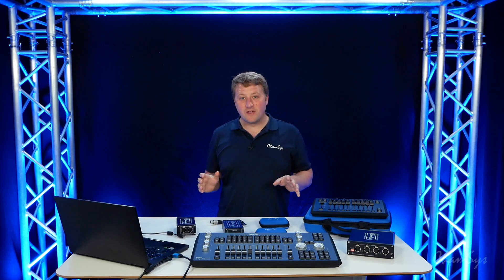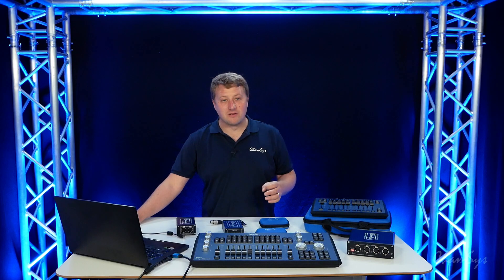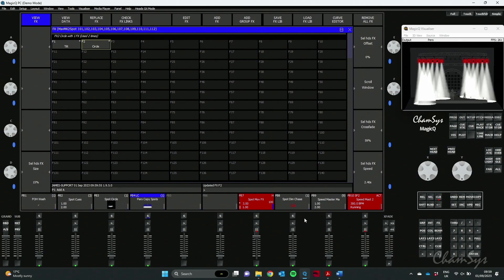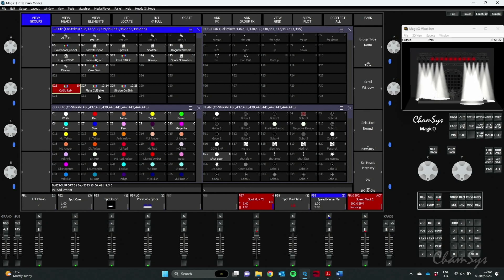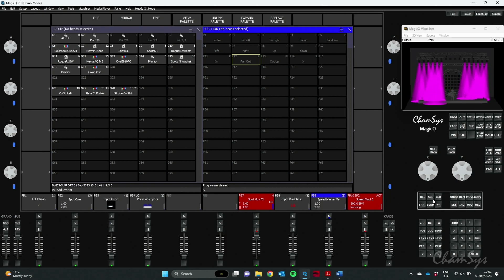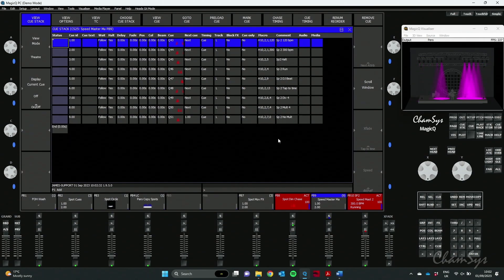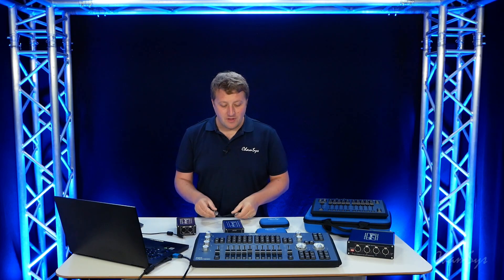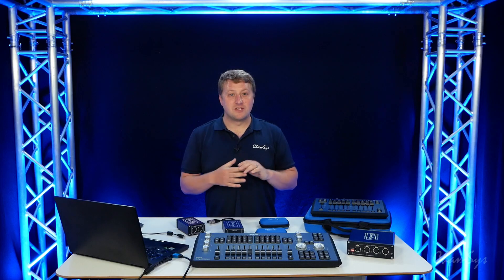MagicQ v1.9.5.0 Release Video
In v1.9.5.0 are a number of MAJOR need software features including: Live Copy Master, FX Palettes, Window/Layout Updates, Licensing Updates and More!